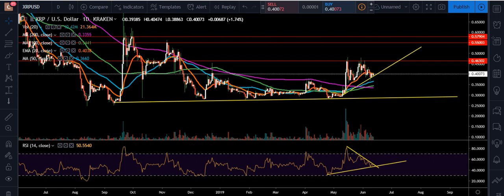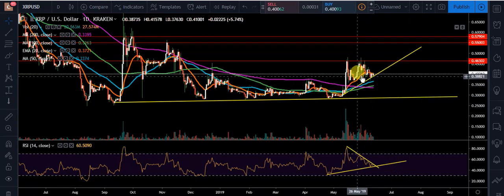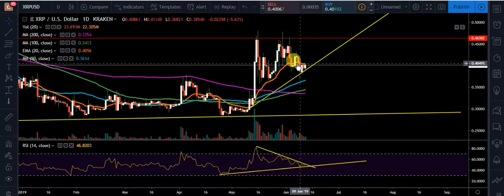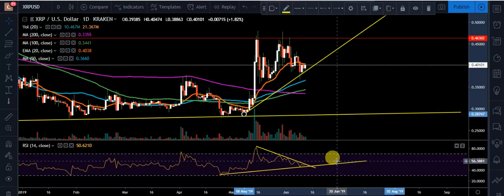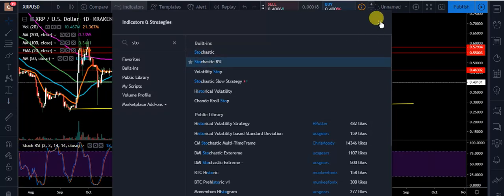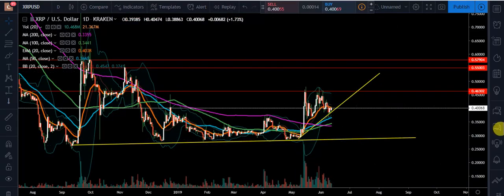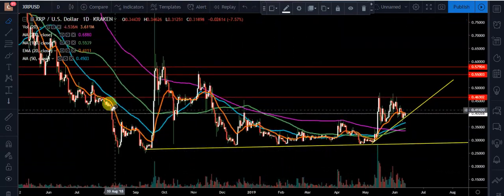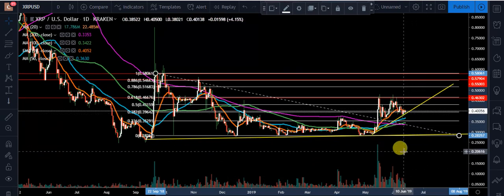XRP UPDATE!! LARGE MOVE COMING SOON?!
XRP UPDATE!! LARGE MOVE COMING SOON?? MY TARGETS!